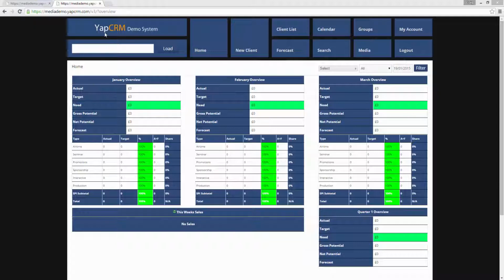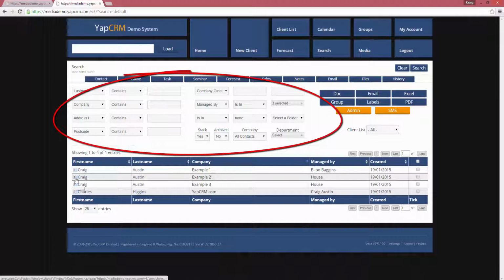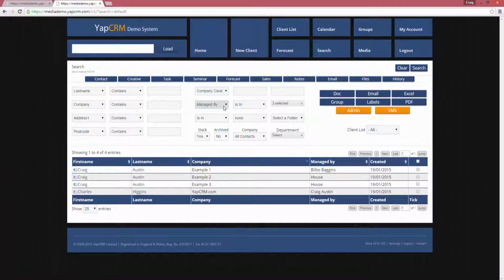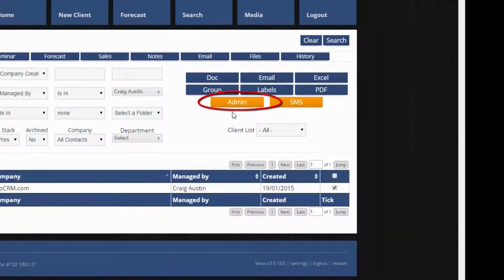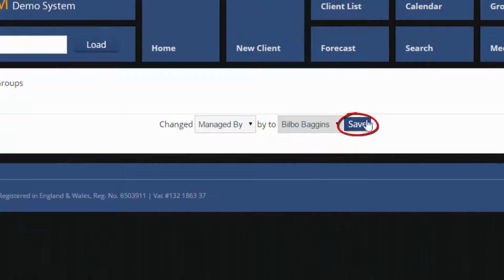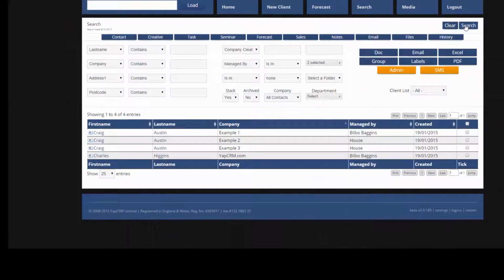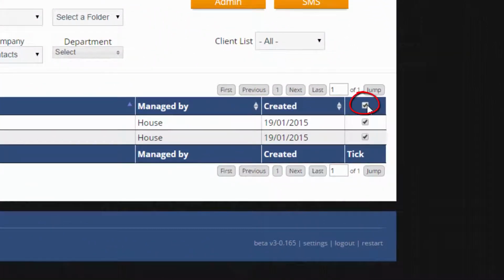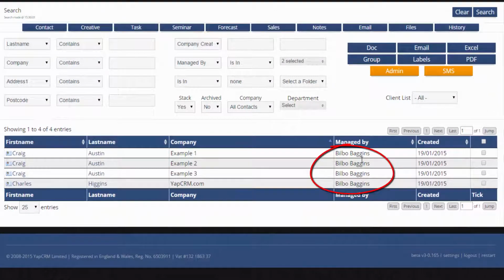YapCRM Admin 2 Re-allocating clients to execs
YapCRM Tutorial:
Re-allocating clients between Execs